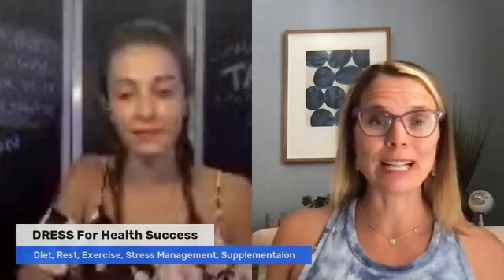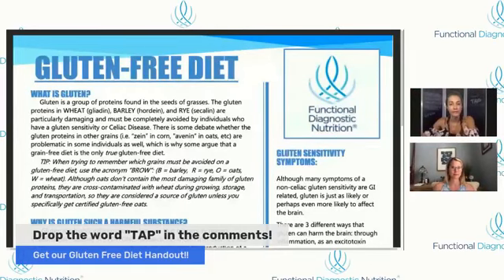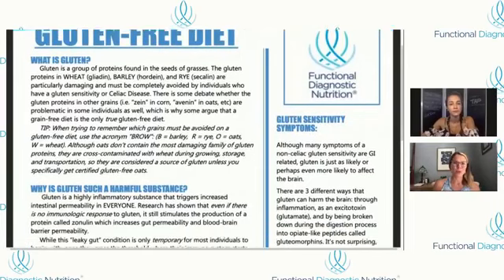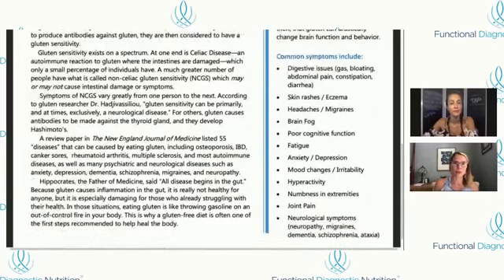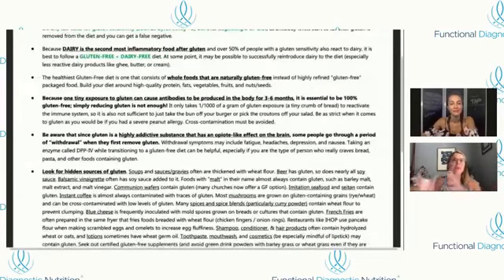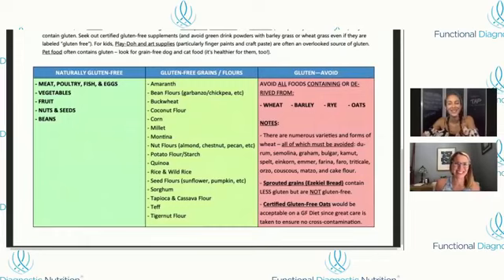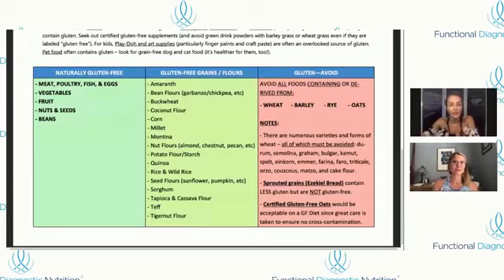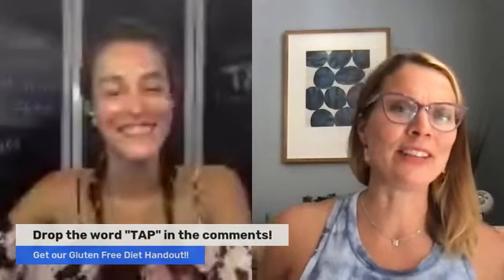Health Coaching Tip: TAP INTO ANCESTRAL HEALTH WITH YOUR CLIENTS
Health Coaching Tip: TAP INTO ANCESTRAL HEALTH WITH YOUR CLIENTS with Jennifer Woodward

Get ready to TAP into ancestral health with your clients on the next Health Coach Tip Tuesday show!

Comment TAP in the comments to get our Gluten Free Diet Guide!

In this episode, Jennifer will be talking with Jess about ancestral health and how FDN's approach this with clients through our DRESS for Health Success program. Plus we have some practical tips that we will be sharing during the show that you can start using in your health coaching practice with your clients right now!!

Are you ready to TAP into ancestral health with your clients to help them on a deeper level?

Comment below to let us know if you're excited, Let us know what questions you want Jess and Jennifer to answer or comment with the word TAP for more tips, tools and resources so you can confidently solve your client’s health issues and grow your career as a health coach or professional.

Learn more about becoming a certified Functional Diagnostic Nutrition® Health Coach

The FDN Certification Course is recognized by many in the Health Coaching and Health Professional trades for having the highest possible standards in the Health Coach and Functional Health industry, due to the robust curriculum and most relevant and practical content available.  Whether you have other health coaching courses or trainings under your belt or not, the FDN Certification Course is like getting your Master’s Degree in Health Coaching.  So why not start at the top?

FDN gives health coaches the functional lab training, data-driven protocols, tools and leadership needed to confidently solve client’s health issues and build a successful online health coaching business.

With over 3,000 graduates, Reed Davis' Functional Diagnostic Nutrition® program has become the standard in functional health coach training for licensed and non-licensed providers.

FDNinfo@afdnp (dot) com